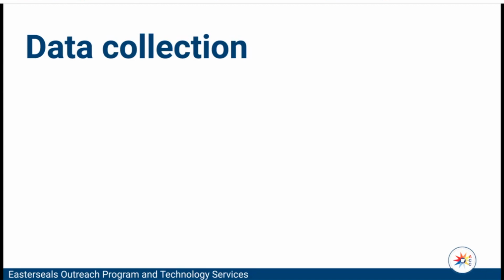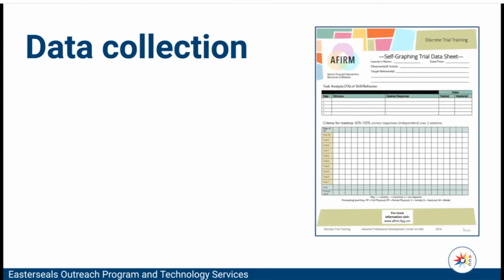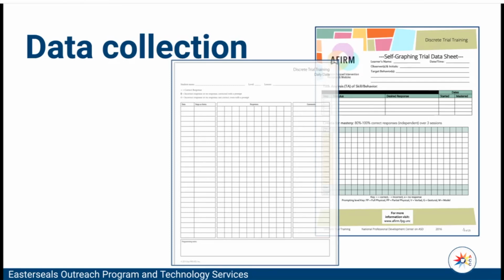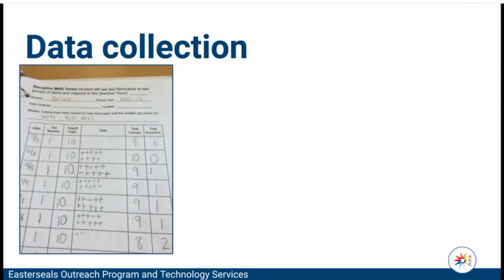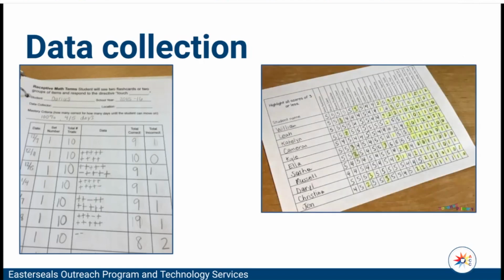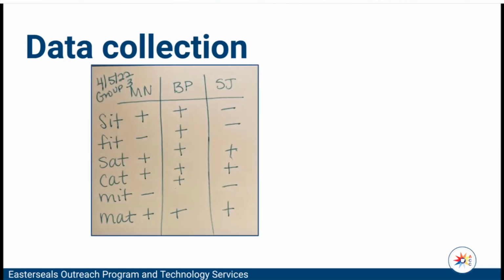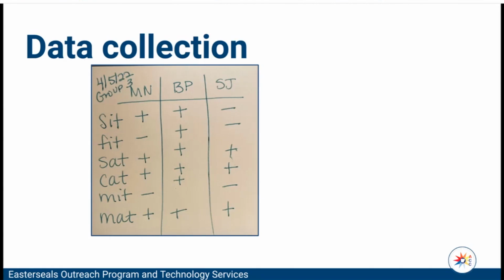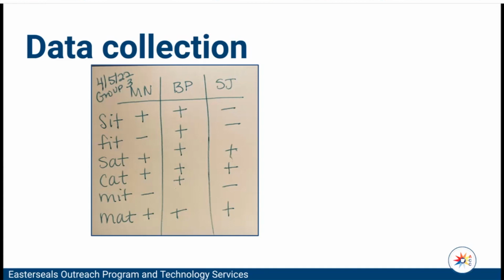Instructional Strategies: Data Collection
Data collection is a necessary component when making decisions about behavior and academic performance.

Video 18/18 of the Instructional Strategies series